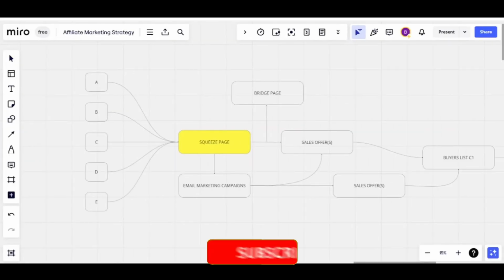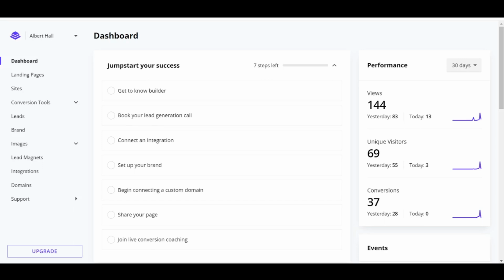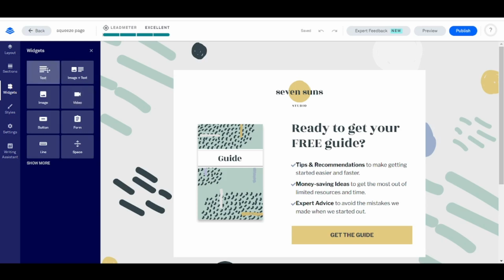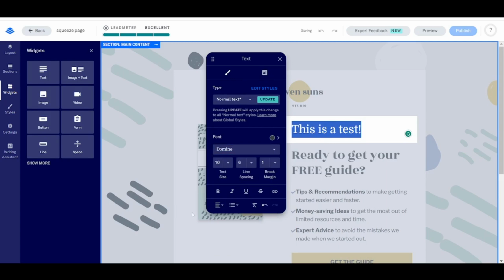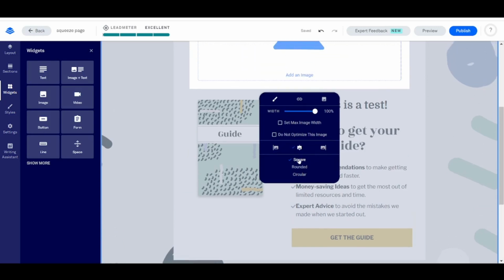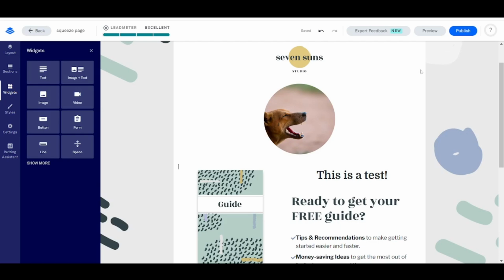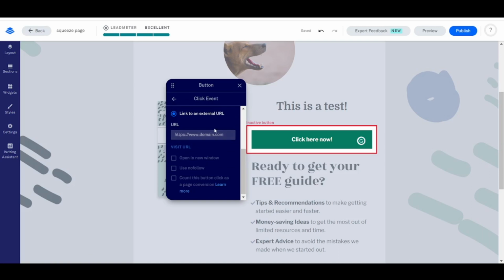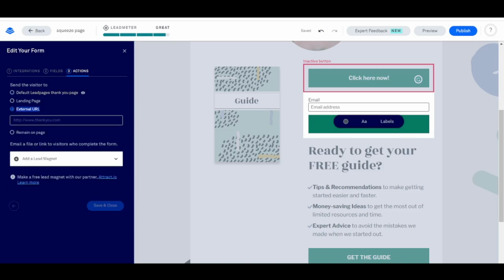How To Succeed With Solo Ads - Part 7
In part 7 of How to Succeed with solo ads training series, I am going to share with you how to use the important widgets within leadpages to design your squeeze page.